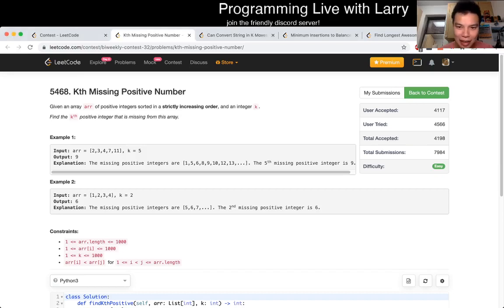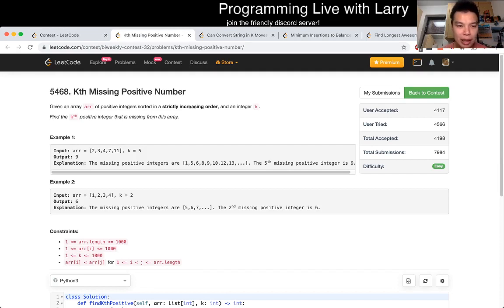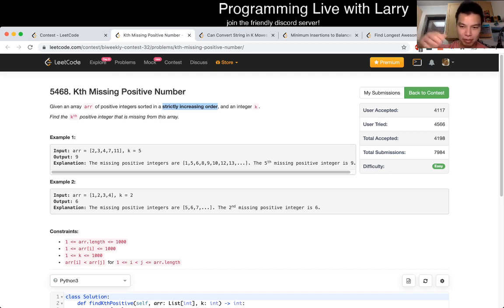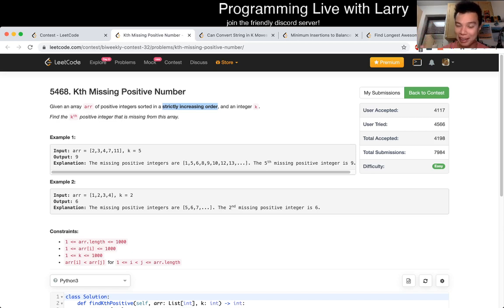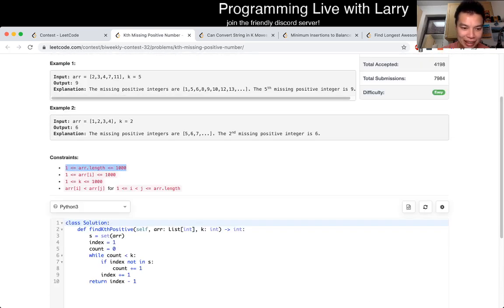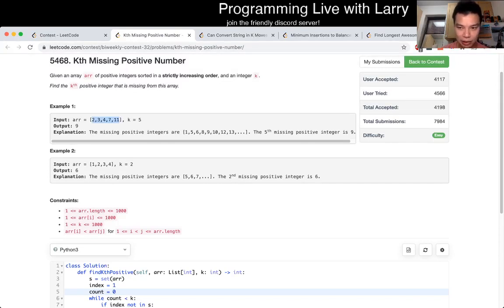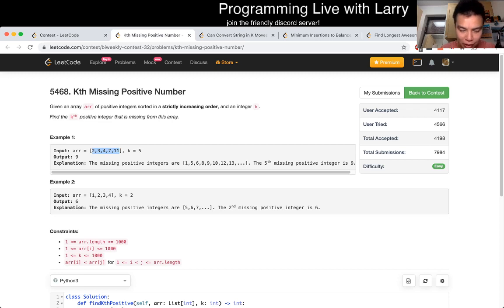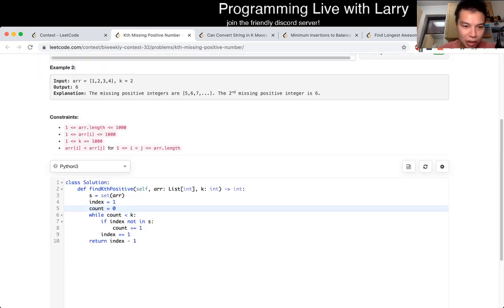1539. Kth Missing Positive Number (Leetcode Easy)